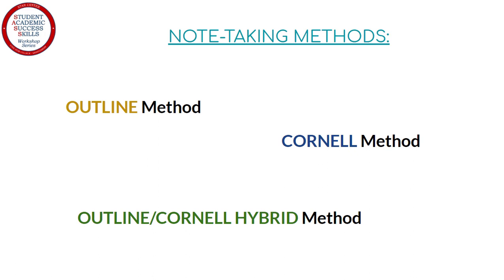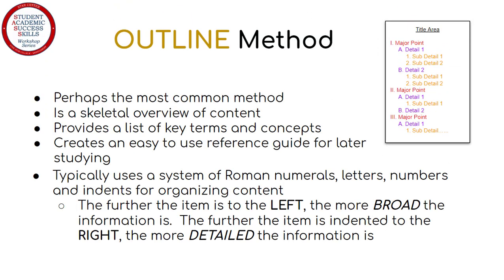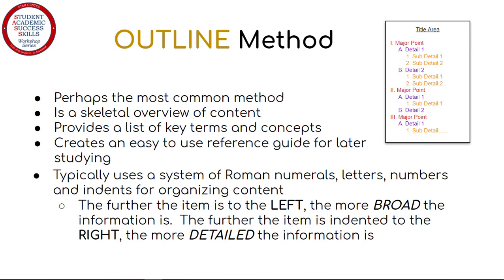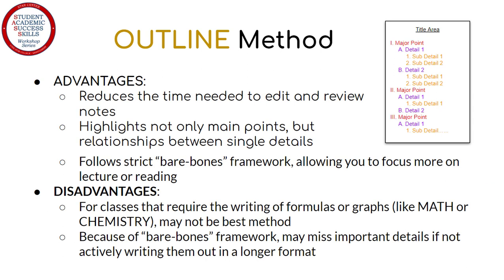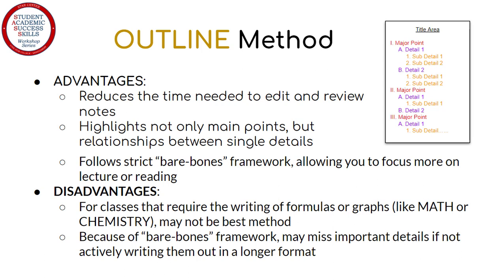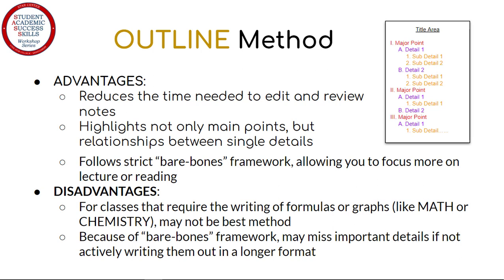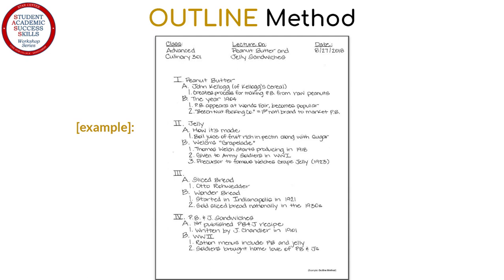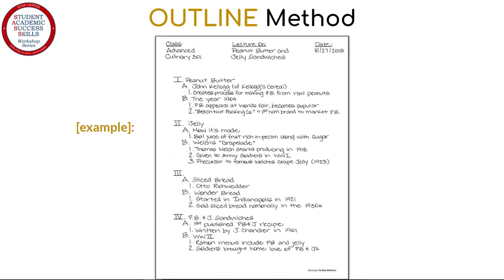The Outline Method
Part 2 of our Introduction to Note Taking Series we will be learning about the Outline note taking method.